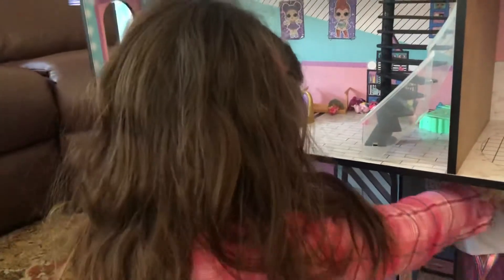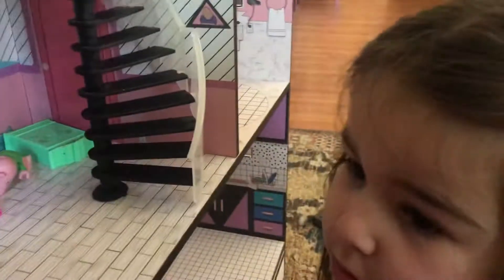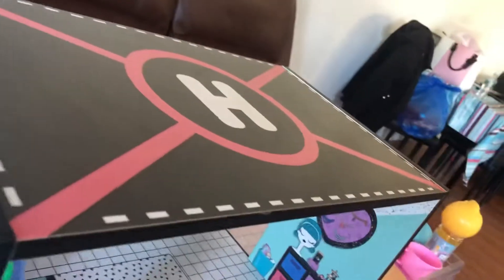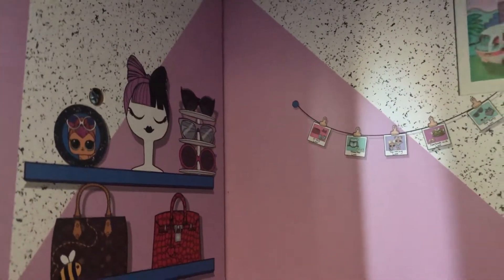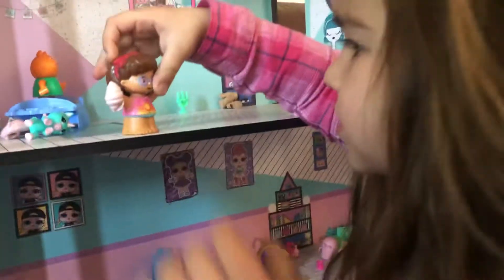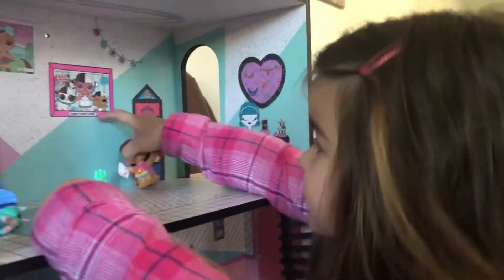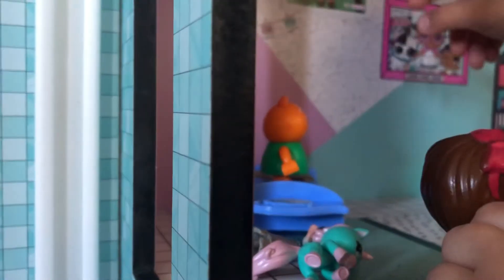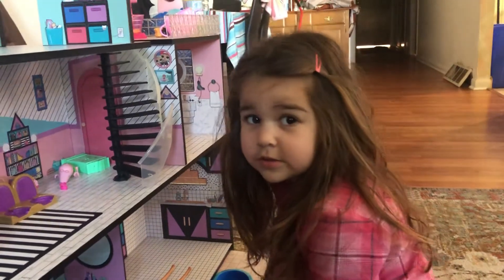LOL Doll Mansion